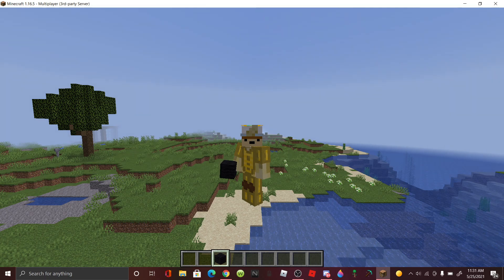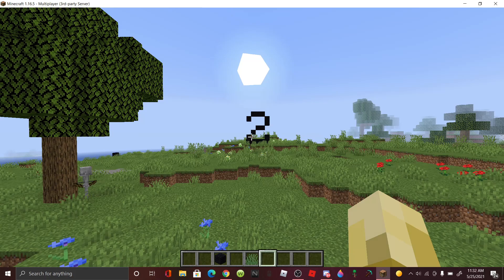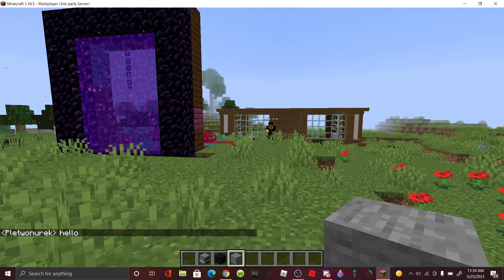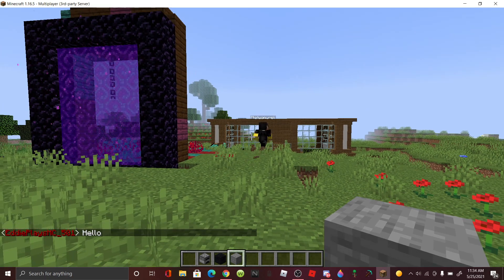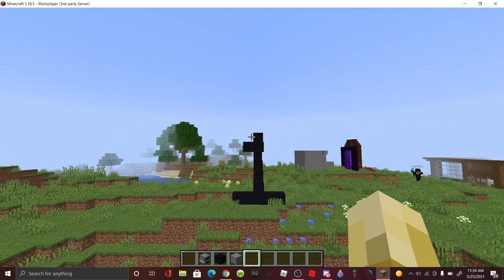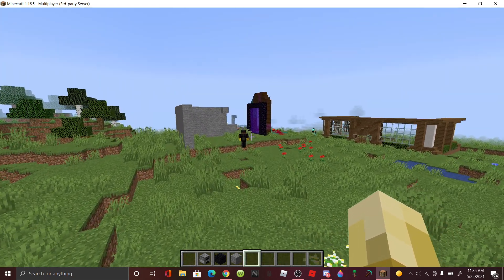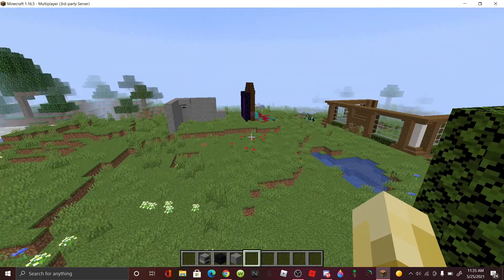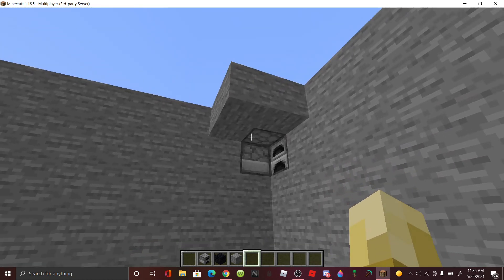Minecraft || It's normal I swear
yes indeed normal